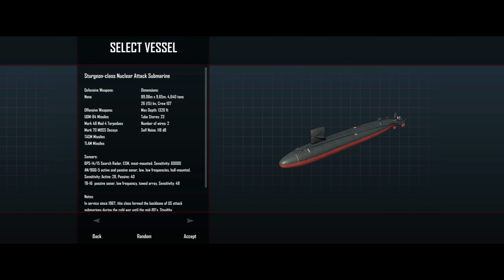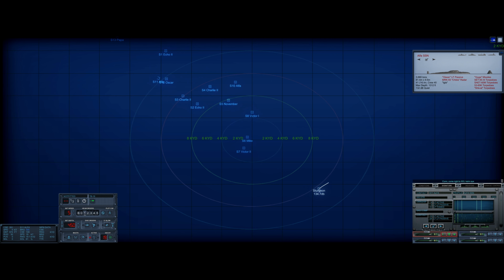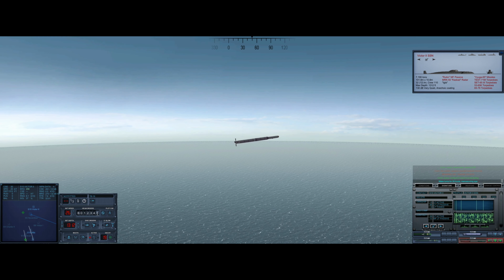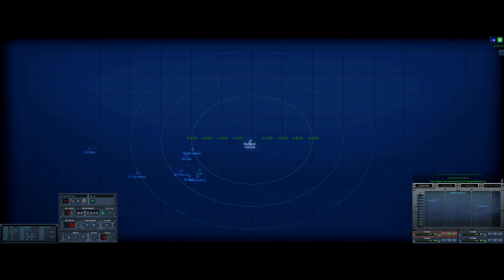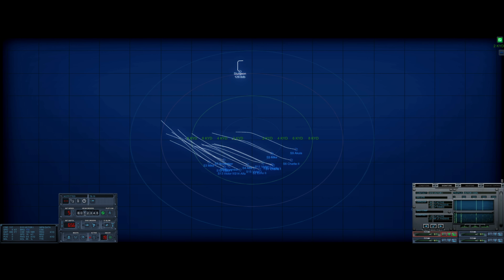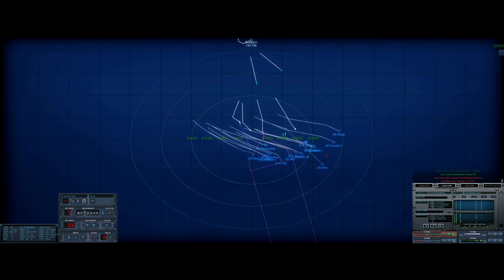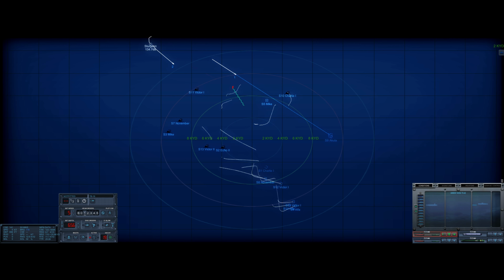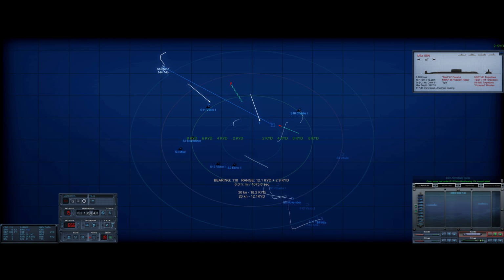Tackling a squadron of Soviet SSGNs using a Sturgeon class boat | Cold Waters Dot Mod 0.4b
Welcome back to Cold Waters Dot Mod - yes, this time I've added the Dot Mod to the game.

A few hours ago, the Royal Navy's Task Force set out to the South Atlantic to retake the Falkland Islands. My mission is to intercept a pack of Soviet cruise missile boats rushing out to intercept the Royal Navy. We make contact with the Russian boats somewhere off the coast of France, and they're in a hurry to catch the Task Force.

We're in a Sturgeon-class boat, and I knew before starting the mission that this could be a big challenge - the Sturgeon has a reputation for being the US Navy's workhorse during its career, but it's a not very speedy, not very agile, and not especially well armed. It benefits from a good sonar suite and it's decently quiet, which helps. But I'm up against a lot of Russian boats, so I am outnumbered and outgunned... But at least they're noisier than I am, so they're easy to detect.

We also have something the Russian forces don't have - the element of surprise. British armed forces are not expecting anything from Russia - as far as they're concerned, the Motherland is strictly neutral in this conflict. But the CIA believes the Russians are cooking up a nasty covert surprise for the Royal Navy's Task Force, and let's face it: a lot could go wrong on route to the South Atlantic. So the USSR has plausible deniability... and so does the US Navy.

Although we're sure there were many other available Captains, Numpty was personally selected for this mission. What can possibly go wrong?